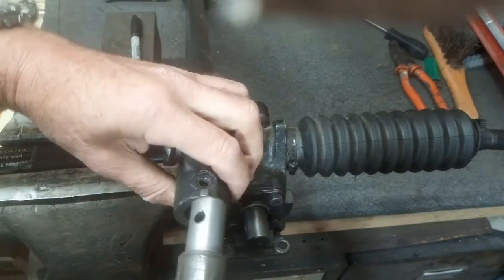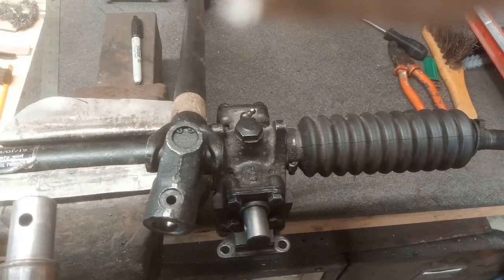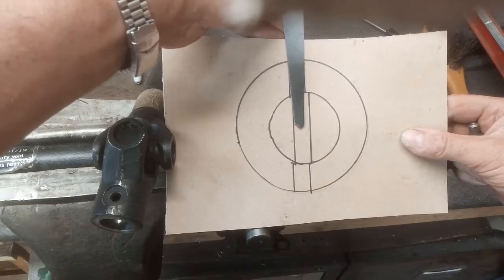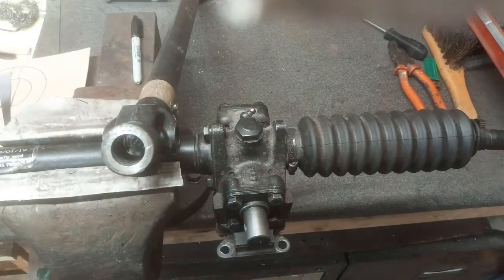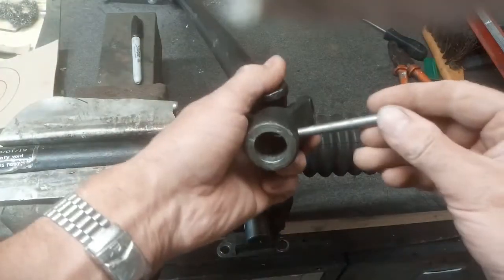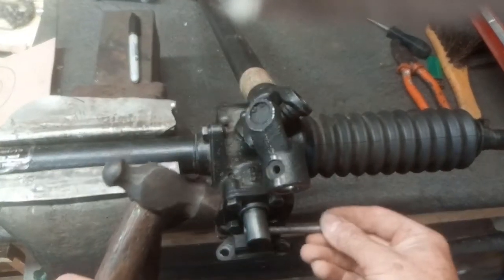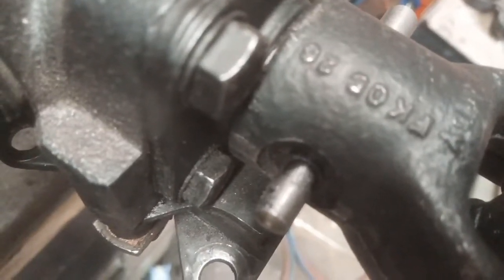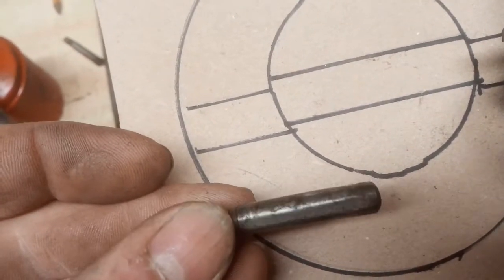XK140 steering column taper pins 3